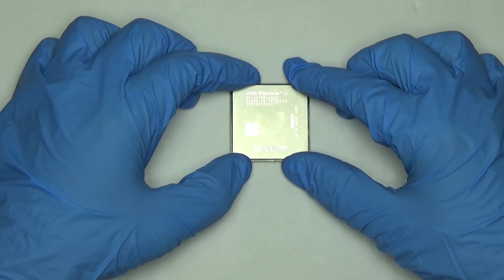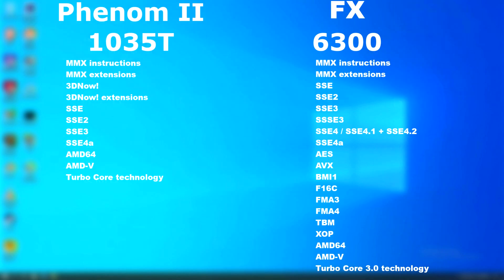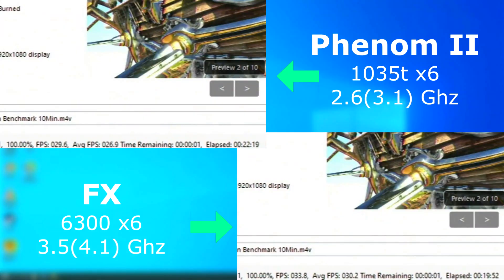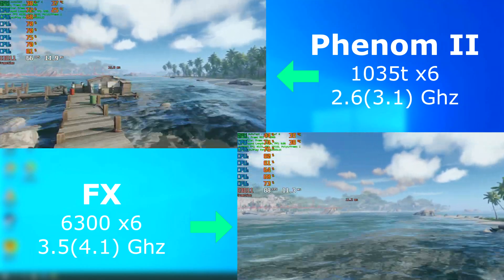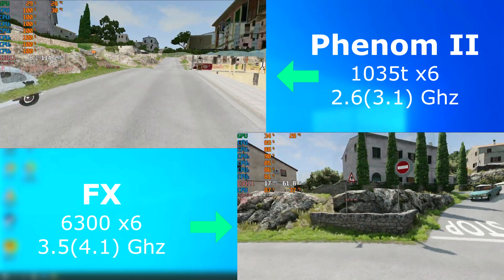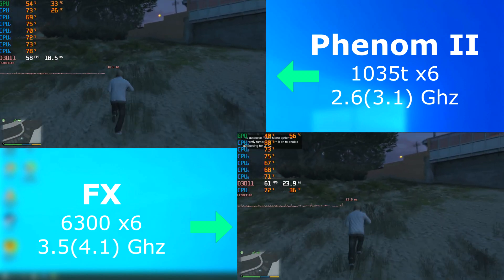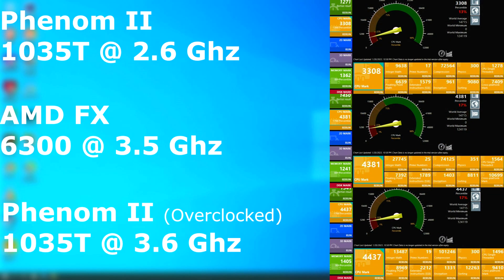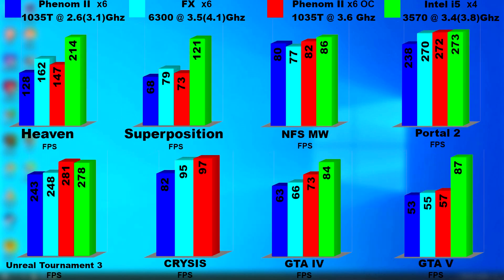Is Slower Faster? Phenom II 1035T vs FX-6300 plus Overclocked Phenom. Hexa-cores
Putting a Phenom II up against a newer and higher clocked FX-6300.

AMD Phenom II 1035T
Asus M5A97 LE R2.0
4x 4GB PC3-12800

Contents:
00:00 Intro
01:06 Details/Specs
01:39 Passmark
01:58 7zip
02:04 Cinebench Single
02:16 Cinebench Multi
02:30 Handbrake
02:44 Xmrig
03:00 Heaven
03:16 Superposition
03:32 UT3
03:59 Crysis
04:18 NFS MW
04:36 Portal 2
04:54 BEAMng
05:47 GTA IV
06:46 GTA V
07:50 Overclock Specs
08:03 OC Passmark
08:24 OC Cinebench Single
08:34 OC Cinebench Multi
08:48 OC Handbrake
08:58 Ycruncher
09:09 Apps Graphs
09:20 Games Graphs